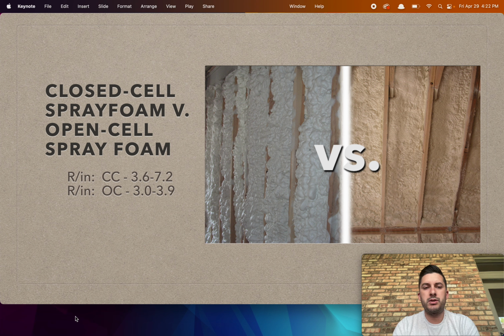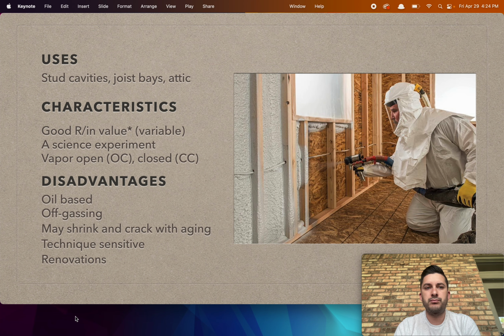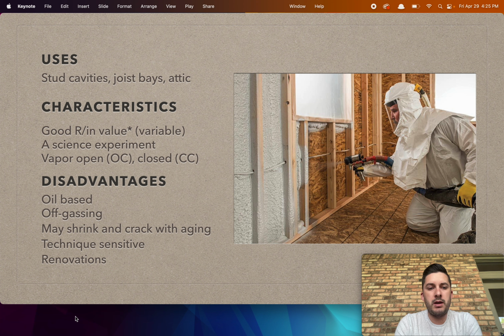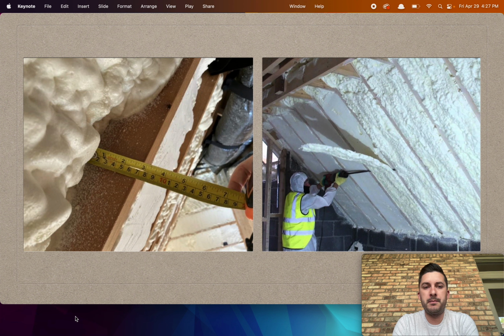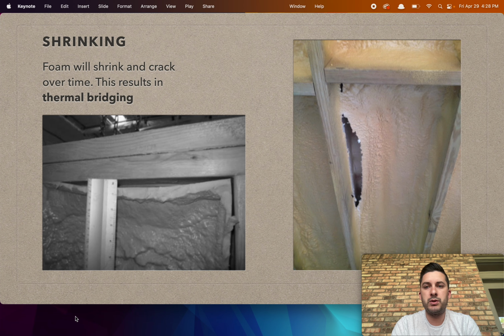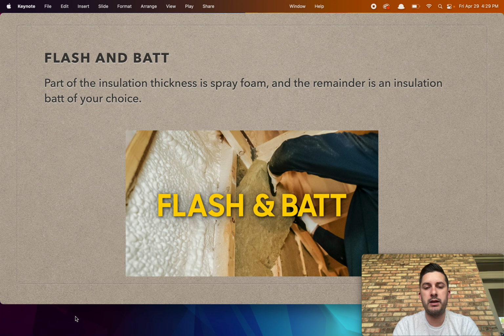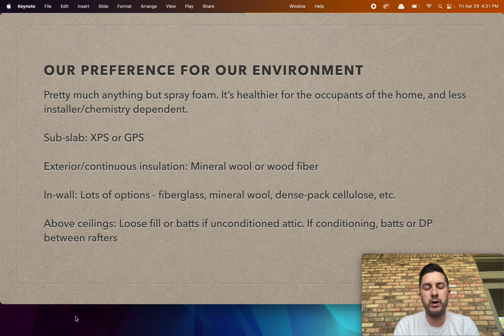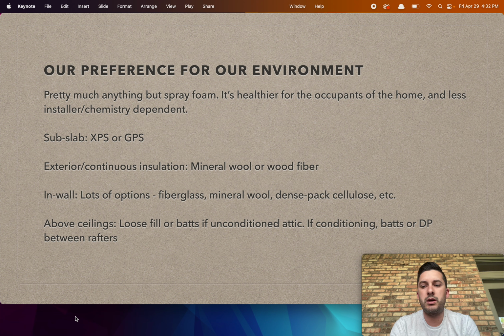Spray Foam - What we (Covenant Homes) thinks of it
Spray foam - Pros and Cons. What does our company prefer to use when building houses?